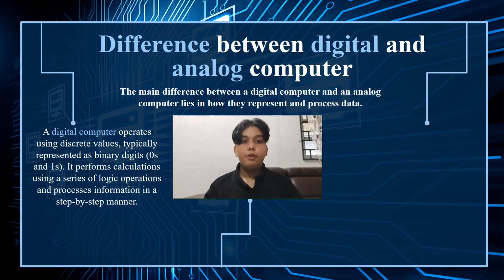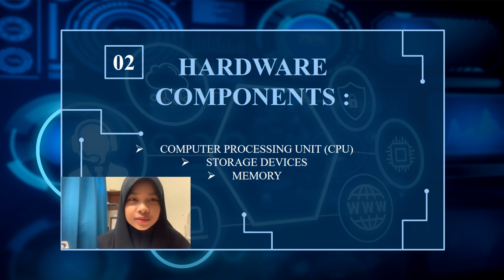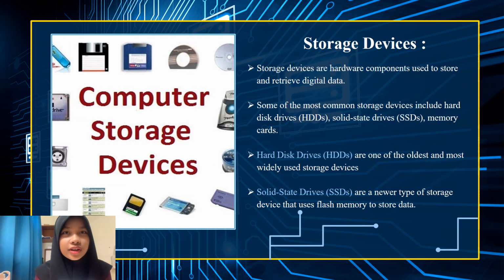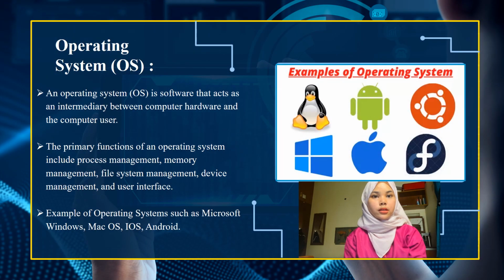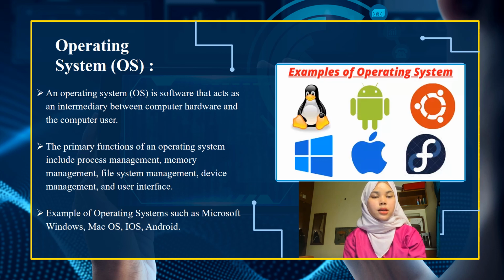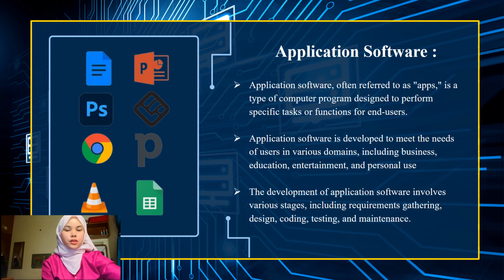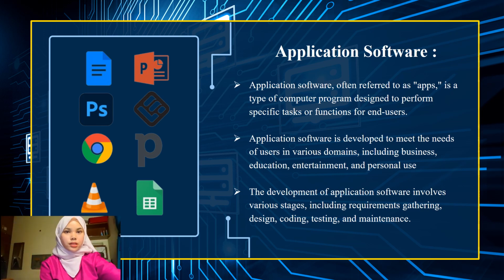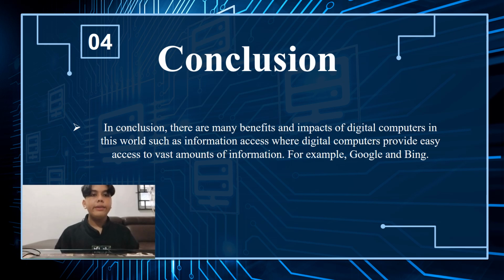ITD 10403: CA (How A Digital Computer Works) GROUP 8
COMPUTER ARCHITECTURE PRESENTATION ( GROUP 8 )